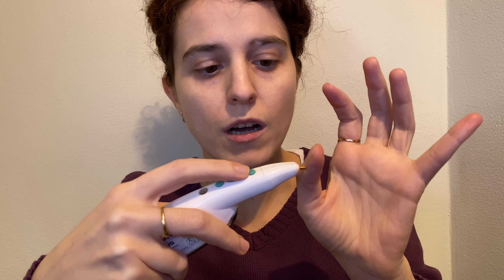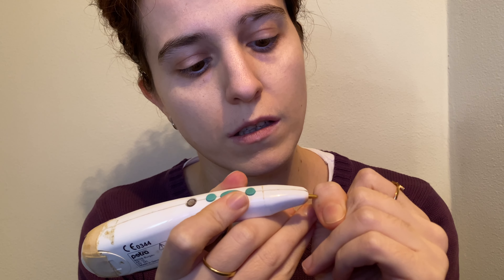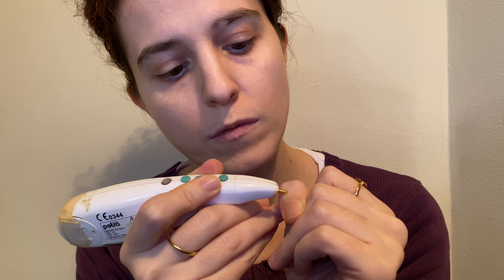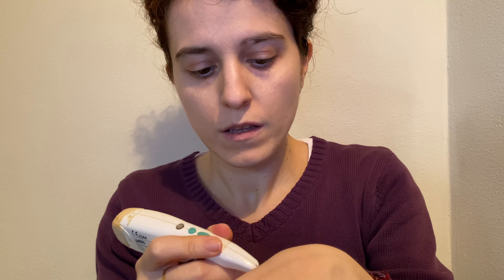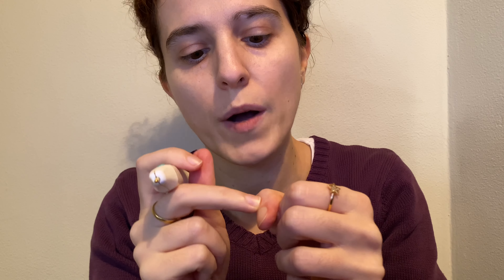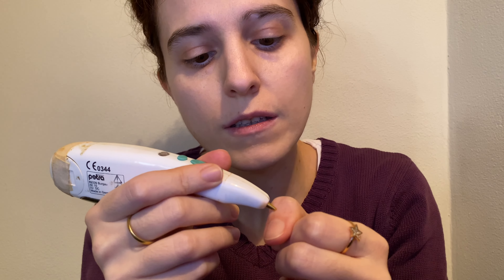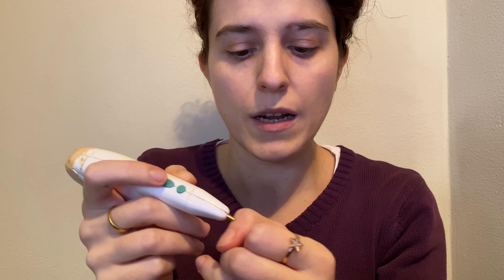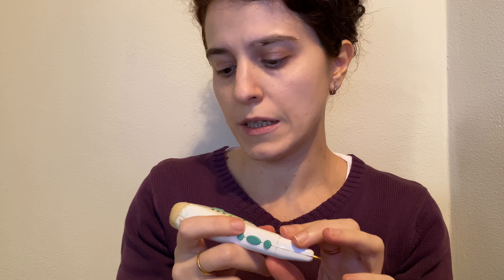Why I use an electric acupuncture device or electro-puncture